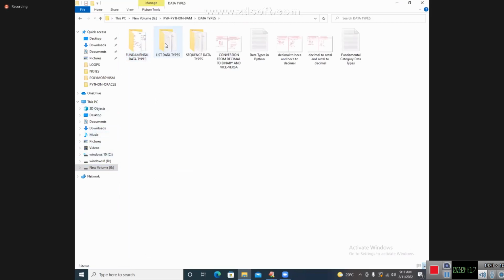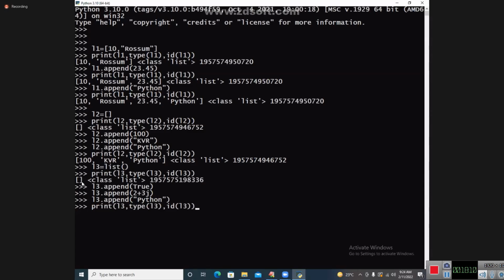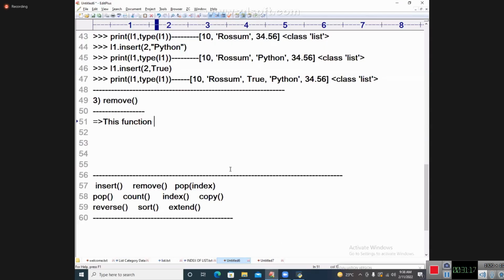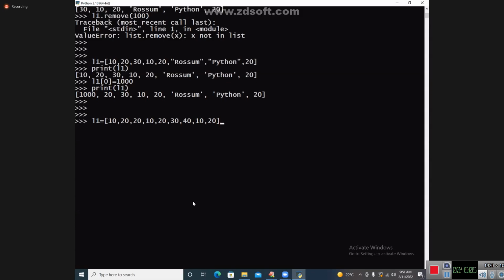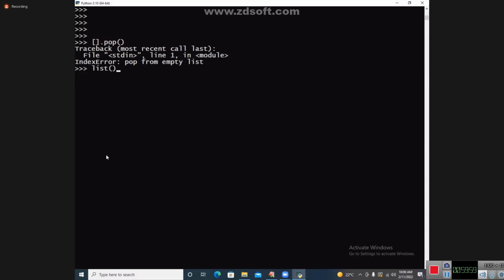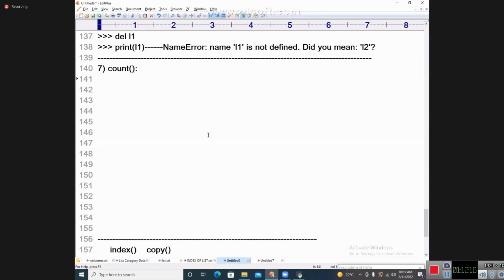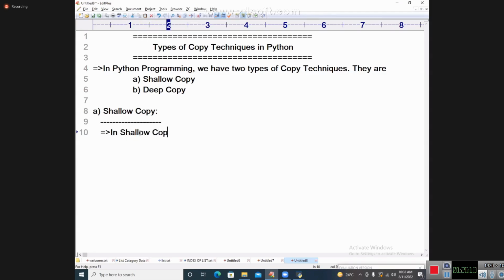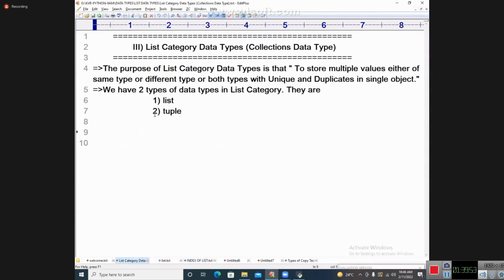Python Programming | 11 02 22 | New Batch | New Course